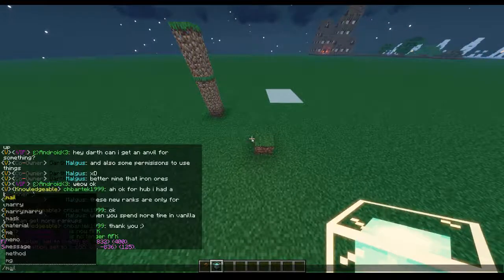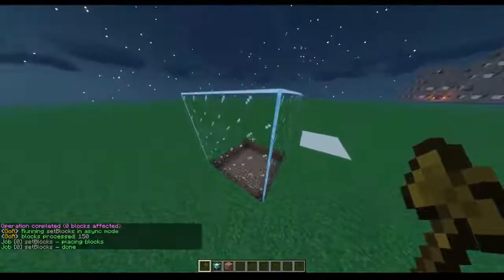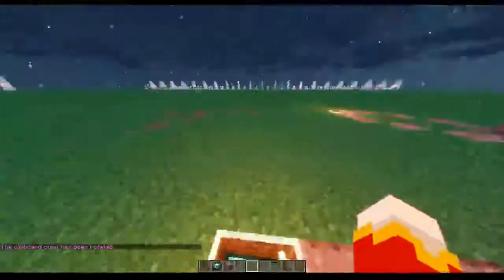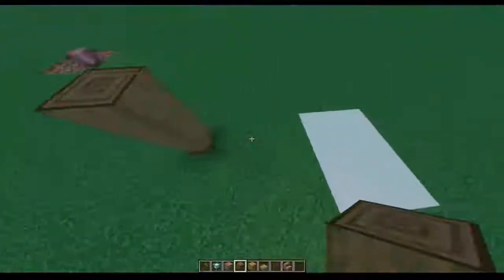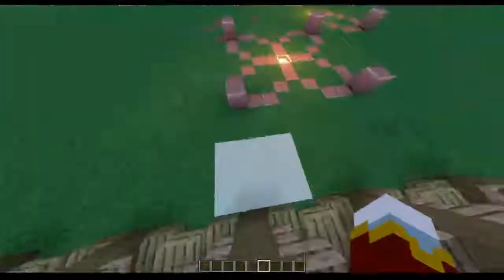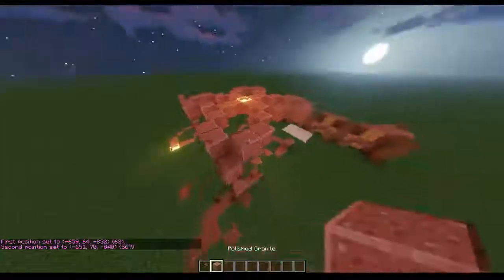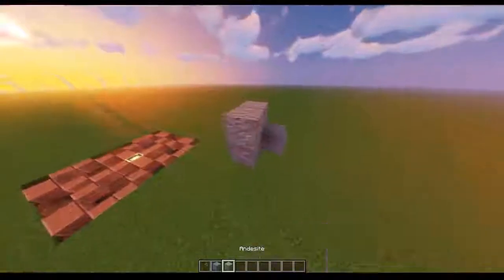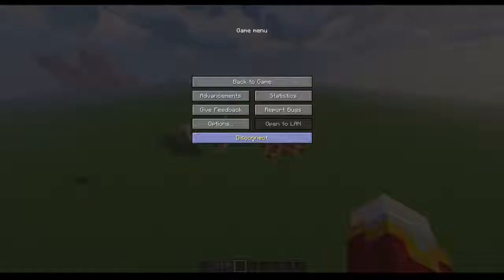Basics of World Edit | Gates Of Aevony | Pt.2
World Edit basics by Paracosmx7.